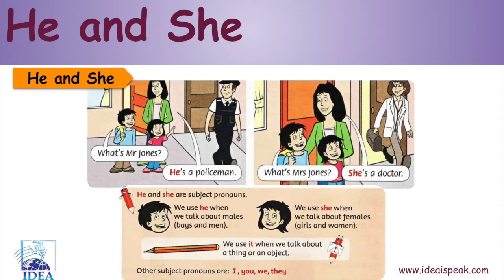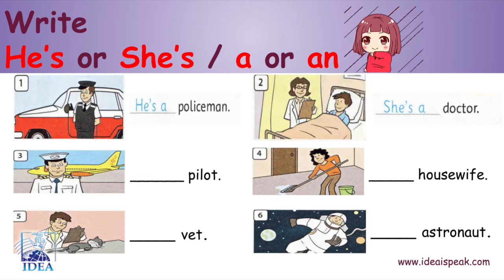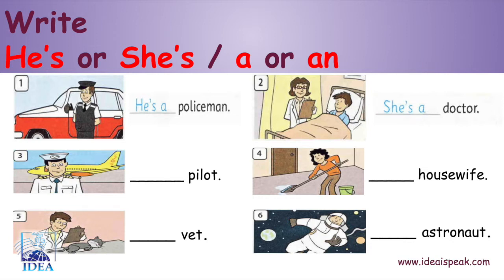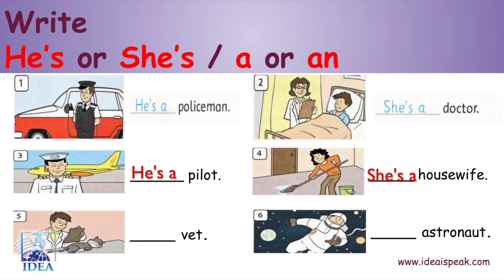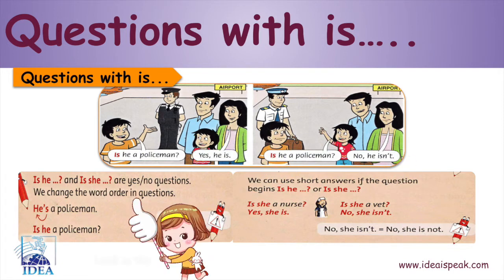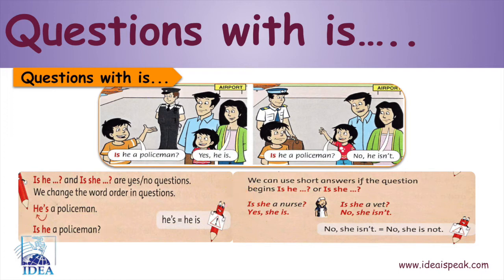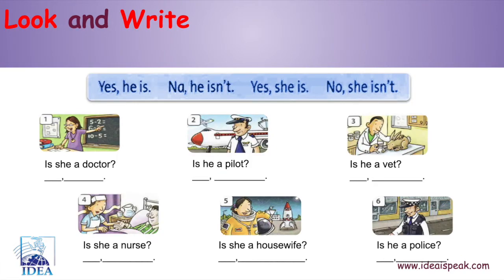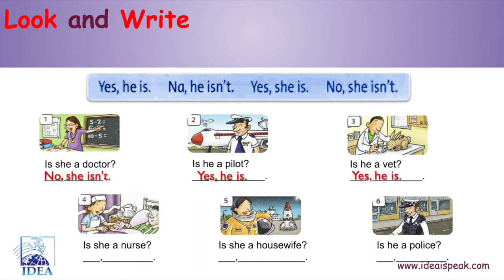Practice Grammar @IDEA - Lesson 4 - Jobs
IDEA iSpeak school, Hat Yai, Songkhla Thailand.
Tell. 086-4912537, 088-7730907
ID Line : idea.learning

Jobs By T. George